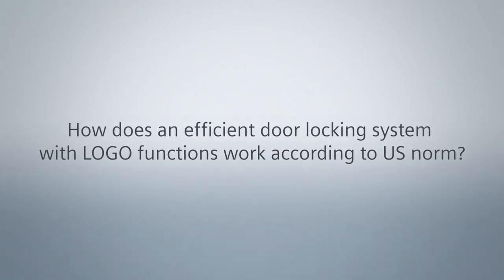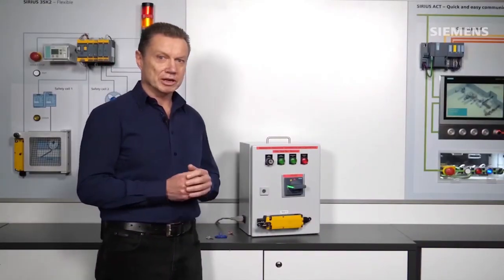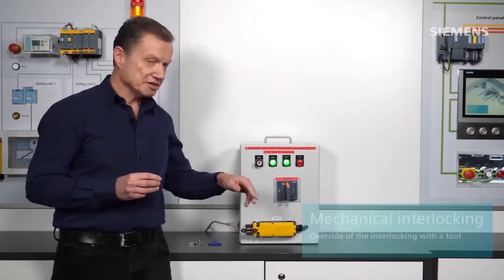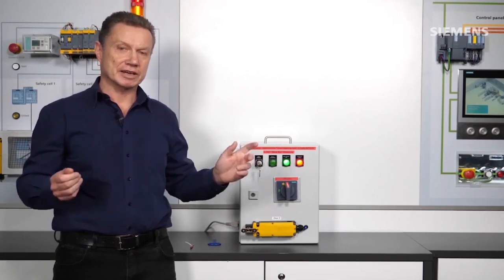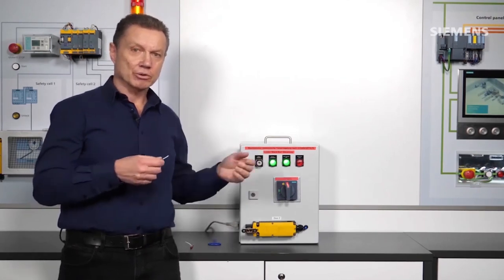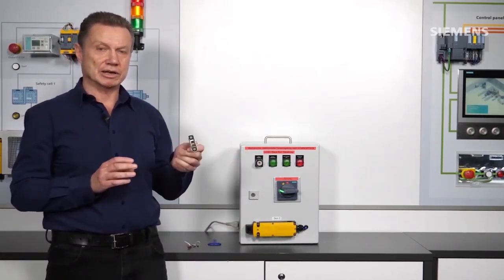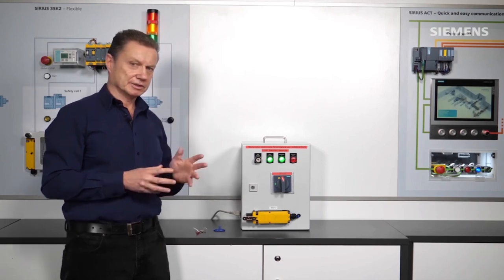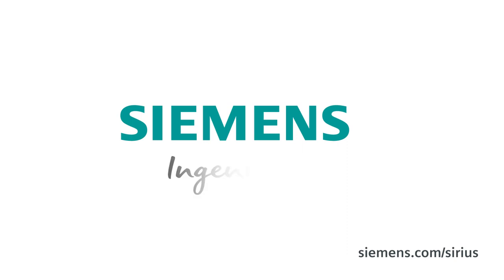How does an efficient door locking system with LOGO functions work according to US standards?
PanelBuilders or find more interesting videos on Youtube at SiriusExplained

Simply explained - efficient door interlocks for machine control panels in accordance with current US standards (UL 508A and NFPA 79).